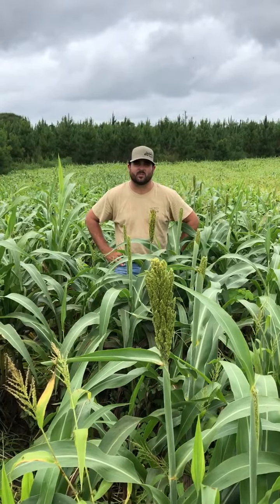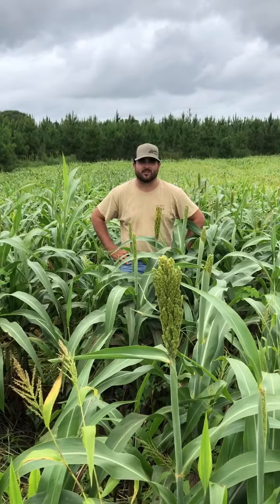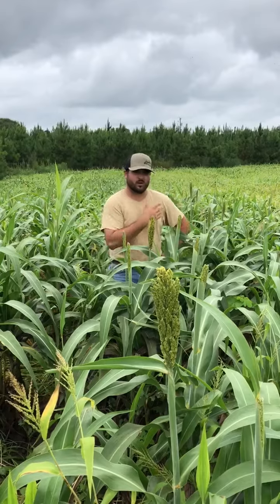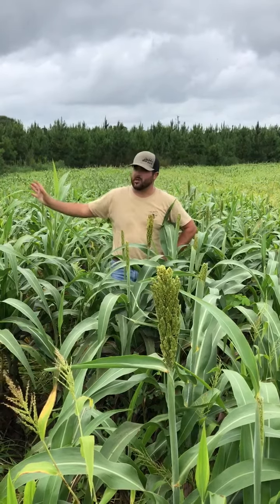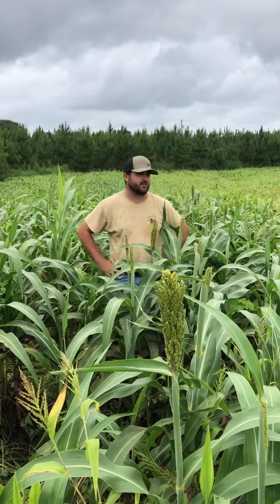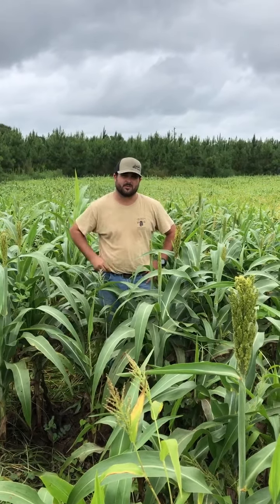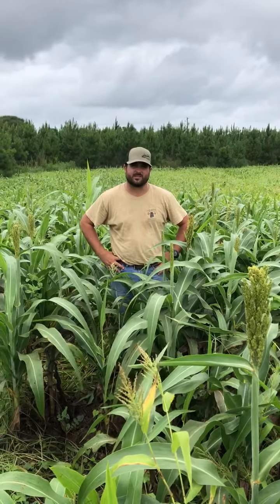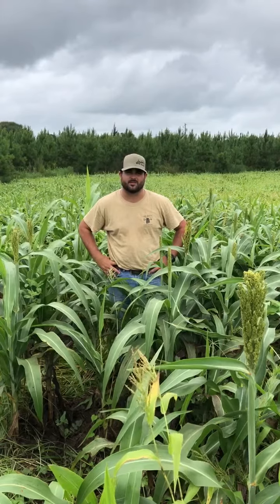🆕Alabama Whitetail Deer Hunting & Alabama Deer Season Honest Video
Check the next link to learn more about alabama whitetail deer hunting,

This video is about alabama whitetail deer hunting valuable information but also try to cover the following subject:
-alabama deer season
-hunting in alabama
-deer hunting in alabama

So you wish to find out more about alabama whitetail deer hunting, I did too and here is the result.

Alabama whitetail deer hunting interested me so I did some research study and uploaded this to YT .

If you want to find out even more regarding alabama deer season I suggest you to look into our various other videos
Now that you have actually watched our YT video about alabama whitetail deer hunting I hope it was helpful.

Please like the YT video to help other individuals searching for alabama deer season or hunting in alabama :)